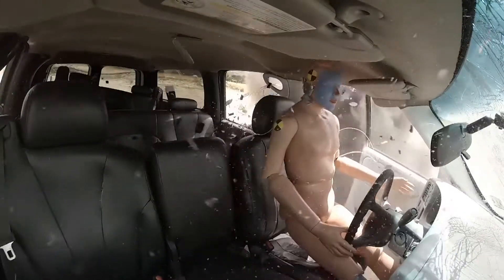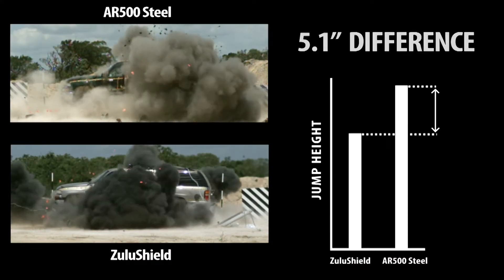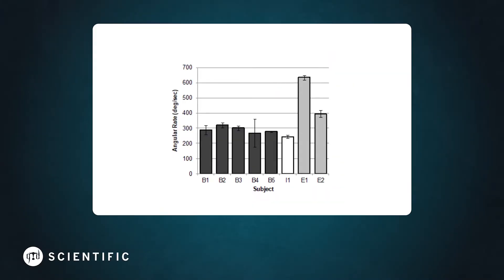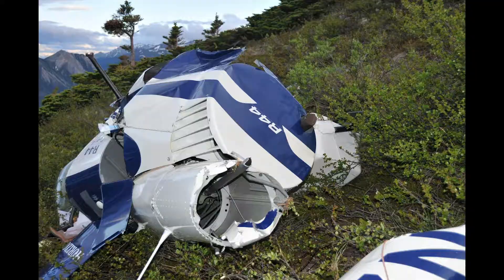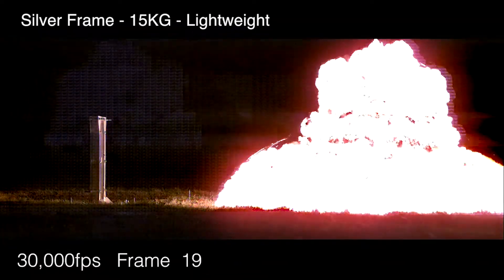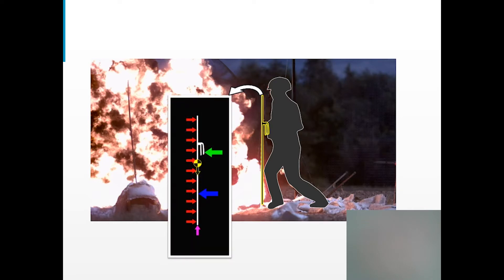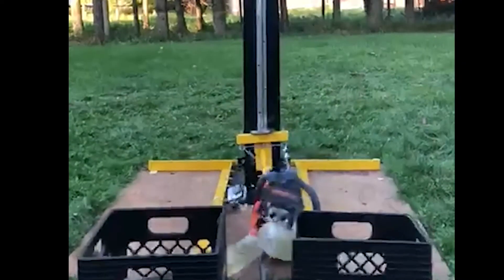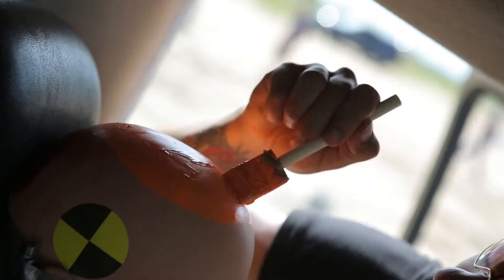Science of Violence® Online Training by GTD Scientific Inc.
The specific manner of injury is often generalized in use-of-force investigations despite some detailed information from emergency medical staff and medical examiners.

Over the decade, however, courts continue to limit police officers and engineers from opining about injuries or human factors and medical professionals from opining about biomechanics in the policing environment.

So, who then can address issues of biomechanics in the policing context?  Enter the injury biomechanist.  This course is intended to increase basic knowledge of how physics relates to complex human injury litigation involving police use of force.

Takeaways:

• A better understanding of injury causation.
• Increased knowledge of how photo and audio evidence can be applied.
• Improved ability to choose experts.
• Better management of investigative resources involving technical experts.
• Increased effectiveness during field investigations.
• Better questioning of witnesses and experts.
• New appreciation for how information gaps can be filled.

Intended for legal professionals, police defense attorneys, police officers, investigators, detectives, and medical professionals, including medical examiners, coroners, emergency medical staff, first responders, forensic engineers, and any other staff interested in this topic.